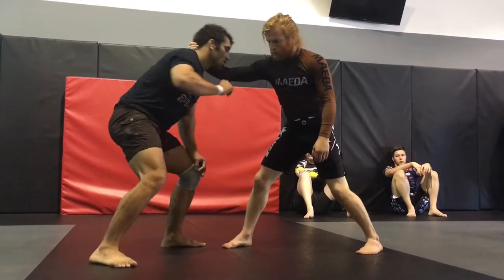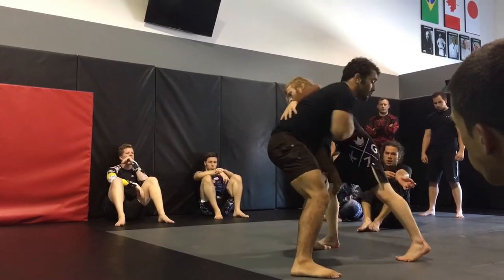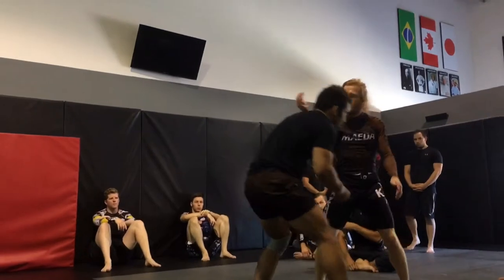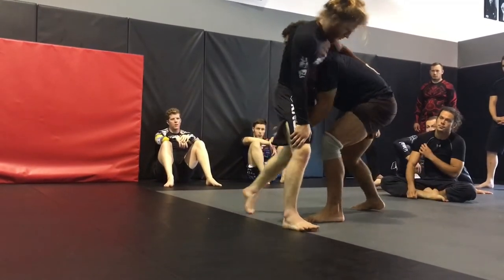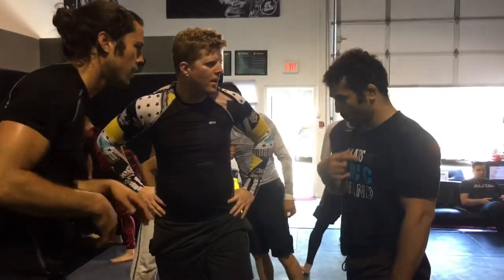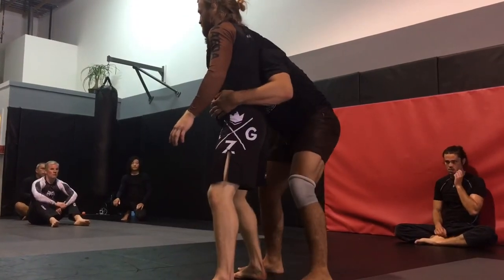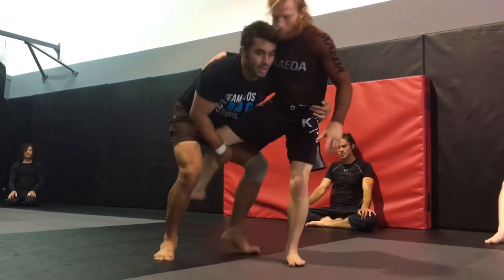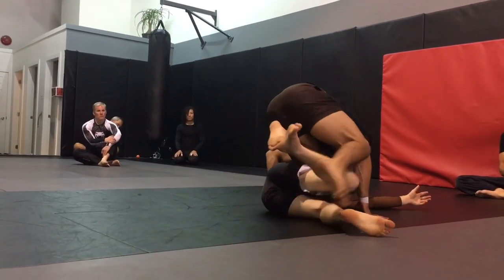Mike Perez wrestling seminar Part 2: single legs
0:00 - single leg as counter
6:15 - single leg direct attack

Van Isle bjj (vibjj) hosted Mike Perez of Atos and he taught a superb workshop.